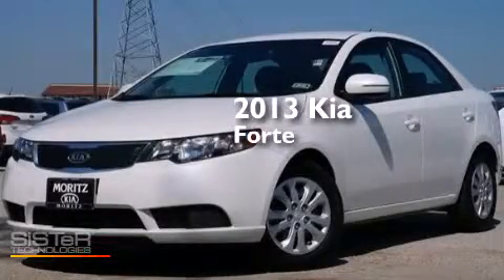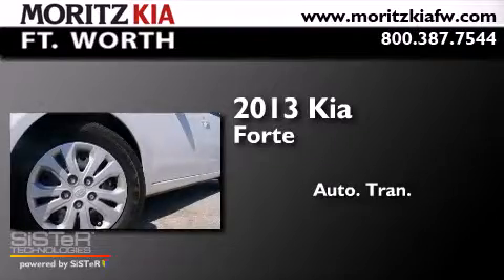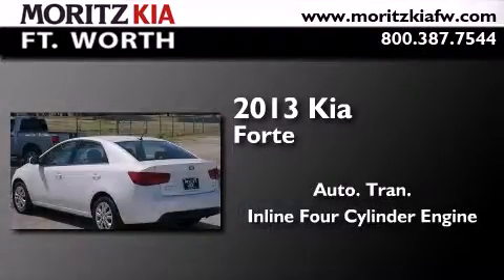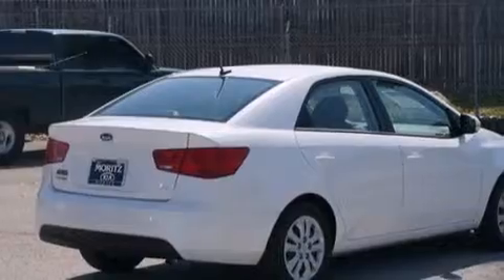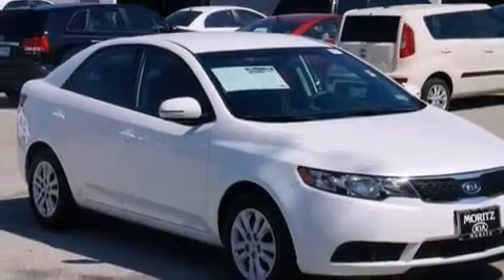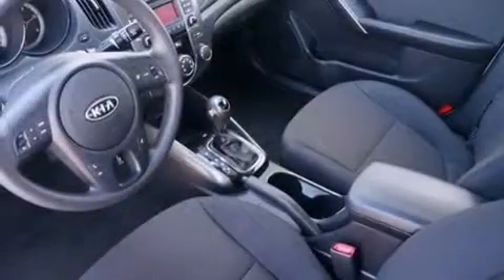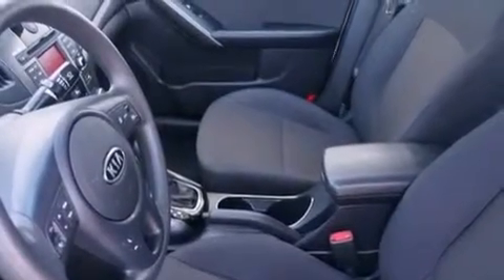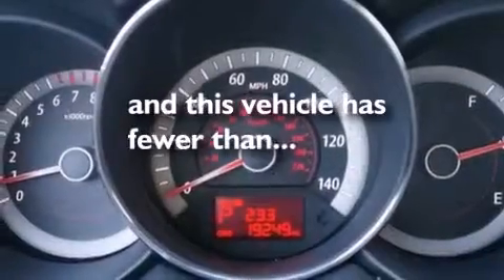2013 Kia Forte Fort Worth TX 76116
We have been honored to serve the Fort Worth TX area , we promise that your experience at our dealership will exceed your expectations ! Year : 2013 Make : Kia Model : Forte Engine : Gas I4 2.0L/122 Trans . : Automatic Exterior : Snow White Pearl Miles : 19,225 Interior : Black Stock : K6274 Moritz Kia Fort Worth I-30 W. Fwy Fort Worth , TX 76116